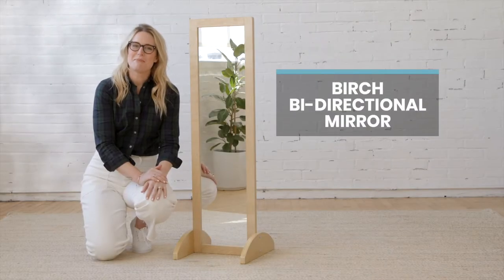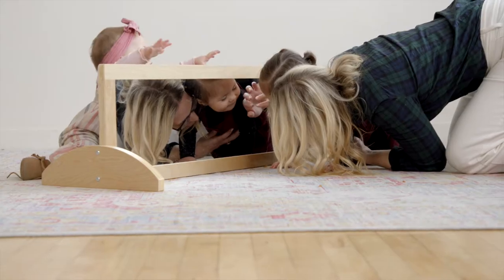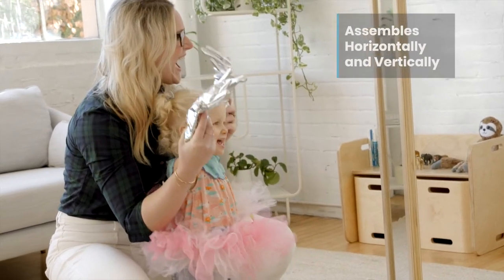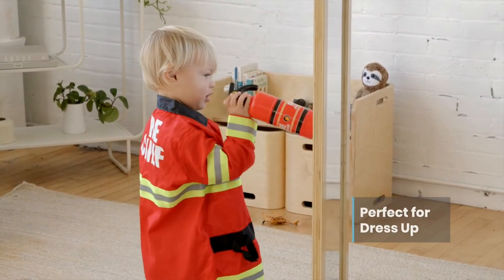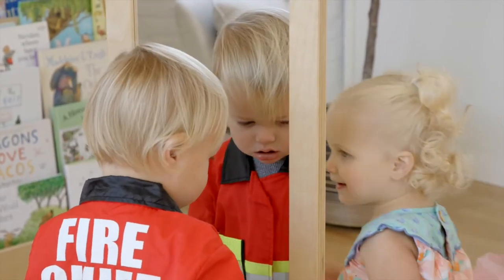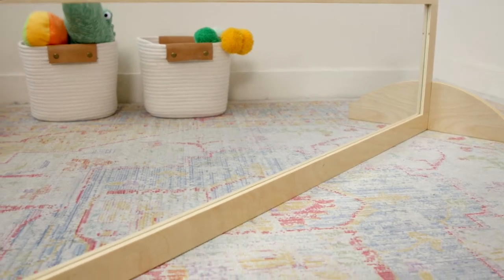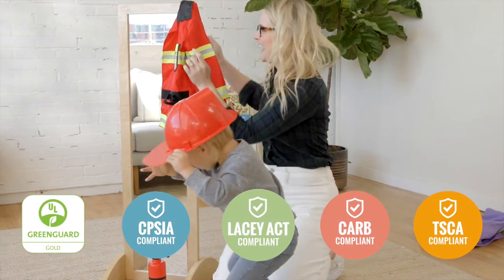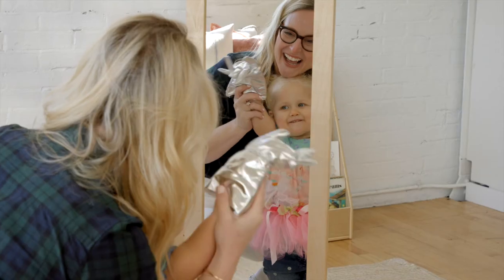Double-Sided Bi-Directional Birch Mirror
Who's that baby in the mirror? The Bi-Directional Mirror can be assembled horizontally to use with little ones. Pair with a soft mat for tummy time, self-awareness, or learning to crawl. As children get older, flip the orientation to vertical for dramatic play; little monsters and fairy zebra princesses will love to see themselves dressed up in this full-length mirror. The durable birch plywood frame features double-sided safety mirrors so multiple children can play at once. Easy to assemble, the Birch Bi-Directional Mirror measures 48 x 16 x 14.5 inches and weighs 12 pounds. Intended for use by all ages; adult supervision recommended. Easily wipe clean with a mild soap and water solution or with your favorite bleach-free wipe. Our furniture is is GREENGUARD [GOLD] for low VOCs and contributes healthier indoor air, TSCA, CARB Phase 2, Lacey Act and CPSIA-compliant. We’re committed to safety, testing and regulatory compliance to ensure our products meet or exceed industry standards. You and your kids deserve the absolute best for a brighter way to play, share, learn and grow.